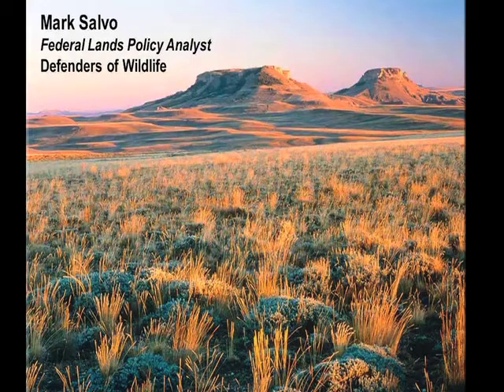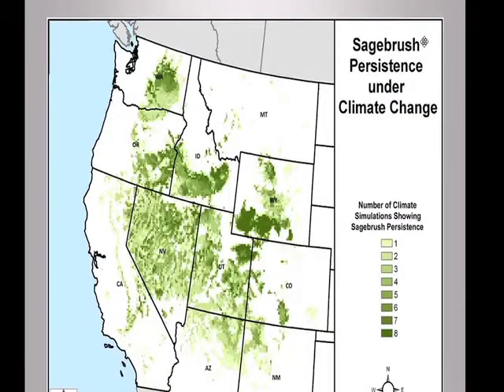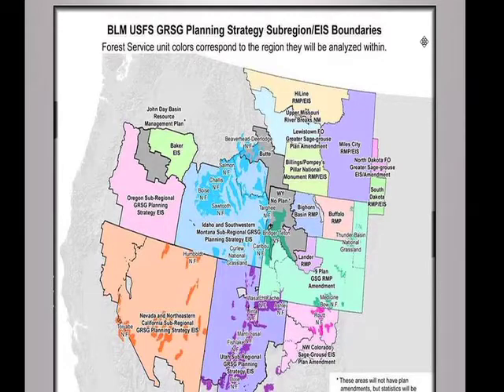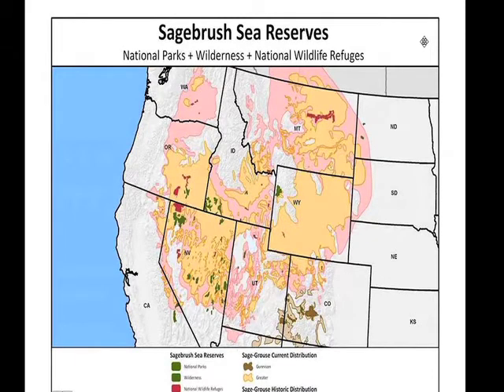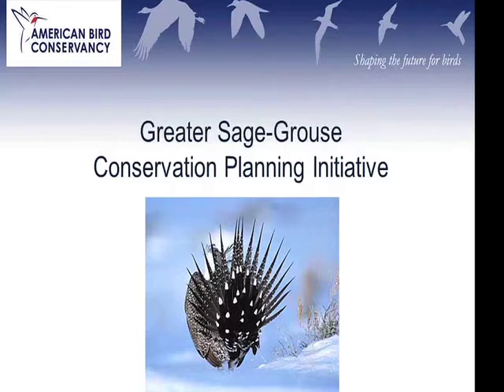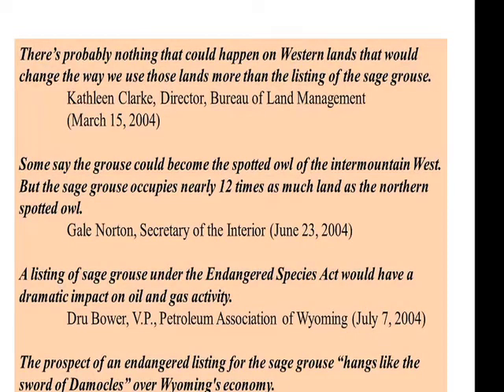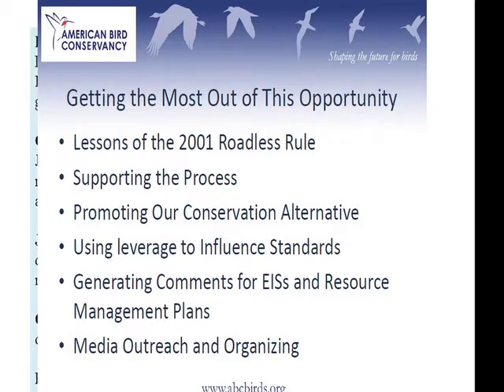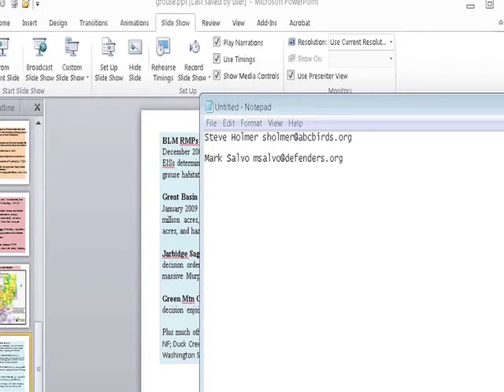Greater Sage Grouse Conservation Initiative